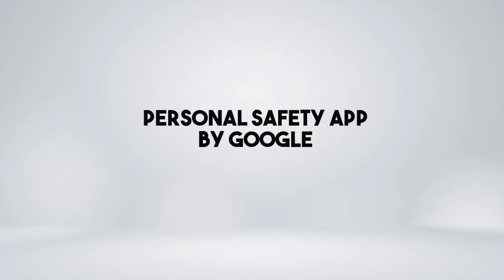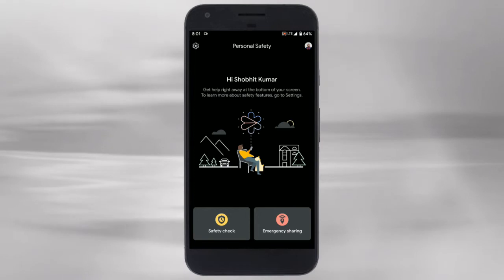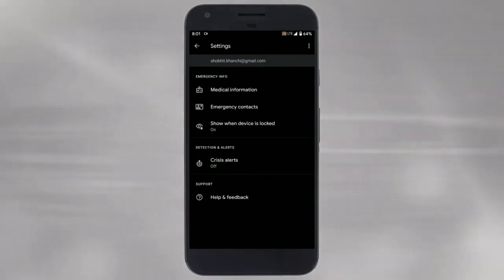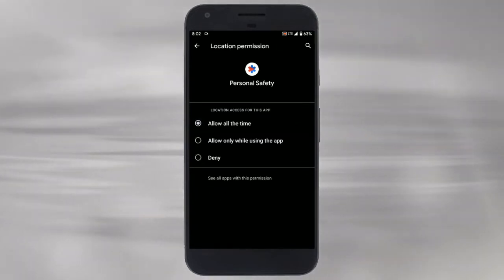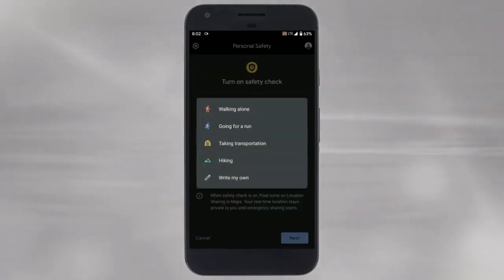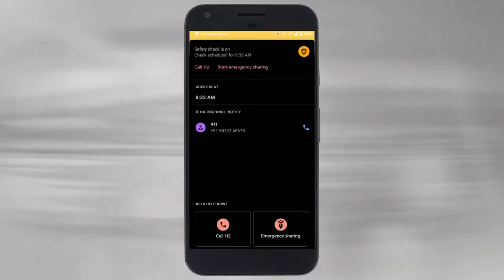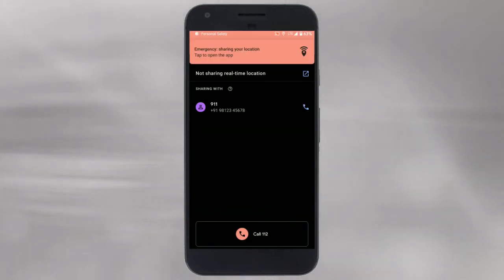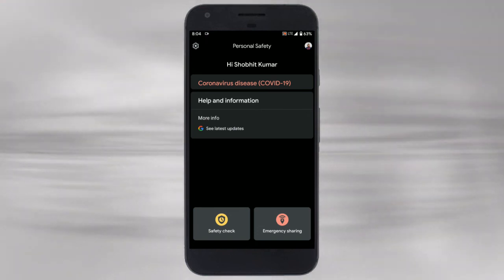How to Setup and Use Personal Safety App on Pixel Phones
This app is currently exclusive to Pixel devices and if you have one, you can get it directly from the play store.
The app opens up to this page where you get alerts and updates. From the app settings, you can add your emergency information. Starting with medication information and then emergency contacts. The third option is to make this information visible from the lock screen in the emergency menu. Then there are crisis alerts, which you can enable to get notified about natural disasters and public emergencies in your area. To get crisis updates, you have to permit the app to access the device location in the background.
Now coming back to the main screen, here you get two options, safety check, and emergency sharing. You can use the safety check feature in doubtful situations. You can select a reason and timer for the check along with an emergency contact. Once you create a safety check, it keeps your emergency contacts on speed dial. If you don't respond to the check within the interval, it notifies your emergency contact with your real-time location.
While turning the safety check on and off, you can add a text to let your emergency contact know the situation. This custom text alert is optional.
Now, coming to emergency sharing, this is rather simple, it broadcasts your real-time location to your emergency contact for up to 24 hours and keeps your emergency contacts on speed dial. Again, you can send an optional text while turning the feature on and off. This is how you can use the personal safety app to stay safe and connected to first responders and your emergency contacts.